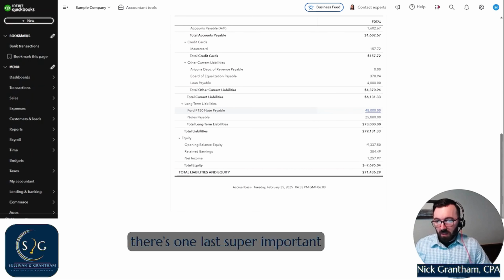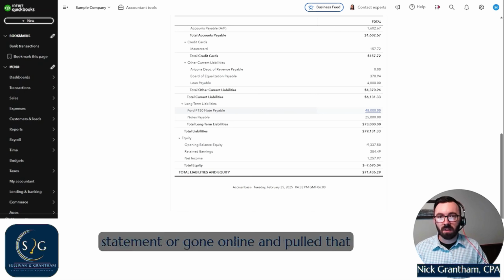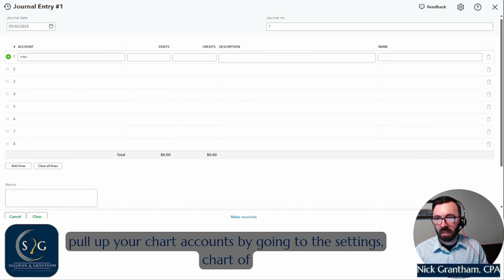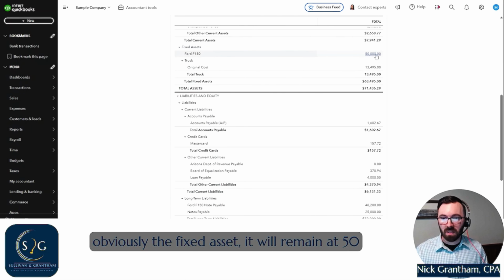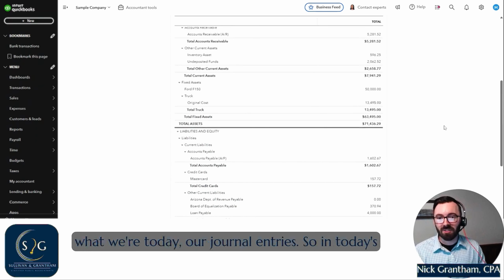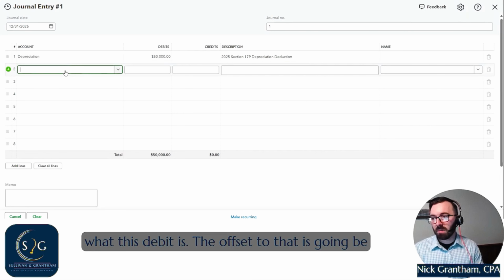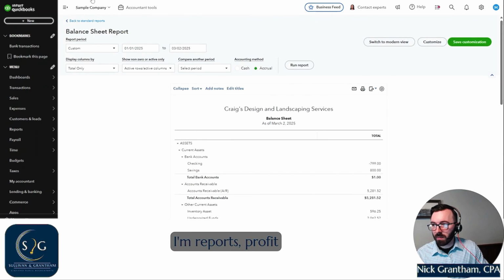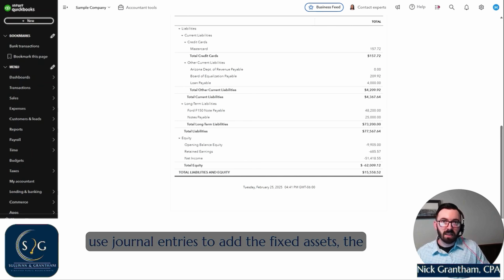QuickBooks Online Fixed Assets: Interest Expense, Depreciation & Journal Entries | Nick Grantham CPA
Join Nick Grantham, CPA and QuickBooks Online Pro Advisor, as he shows you the correct way to record fixed assets and loan payments in QuickBooks Online. Learn how to handle down payments, financed portions, and journal entries so your books stay accurate and organized. Perfect for small business owners, bookkeepers, and anyone managing assets in QuickBooks.
*Free Educational Resources:*
*Timestamps:*
00:00 *Record Interest Expense*
04:03: *Record Depreciation*